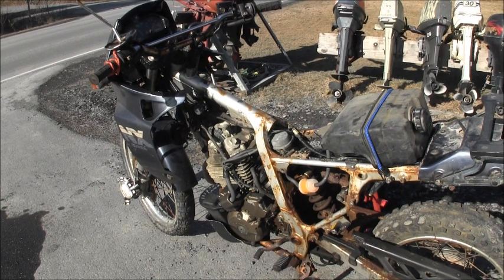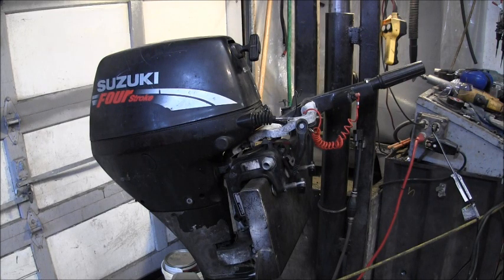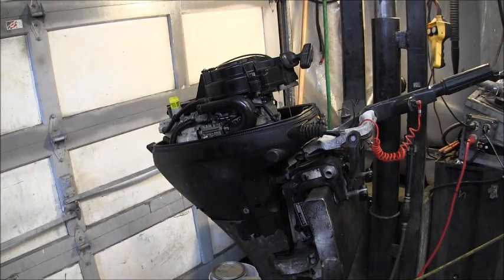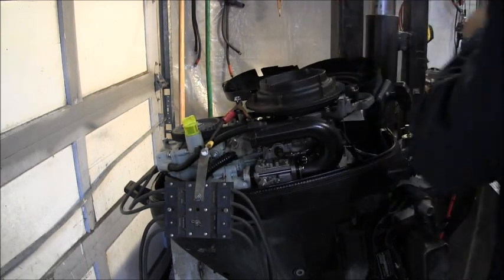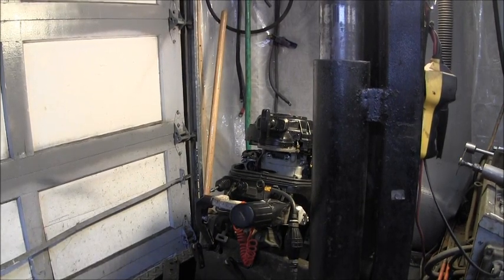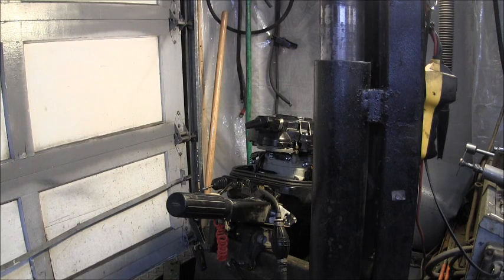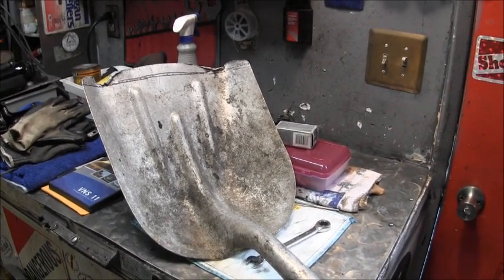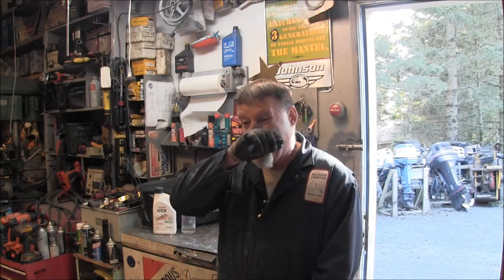YAMAHA 2 STROKE 15 HP, SUZUKI 4 STROKE 15 HP & more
YAMAHA & SUZUKI  15 HP OUTBOARDS ,  I Also throw a Honda  NX-650 in the mix.  So lets look @  these old salty outboards and see what kind of repair they will need.                                 kodibass